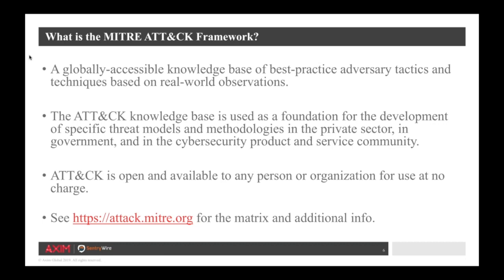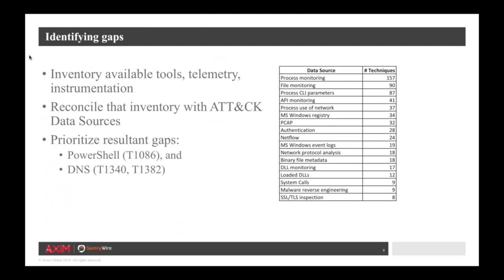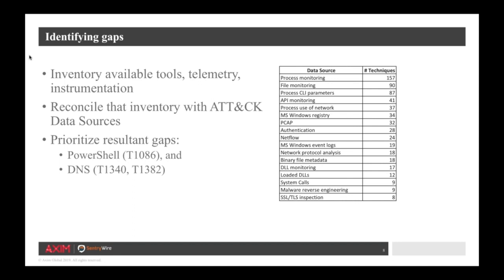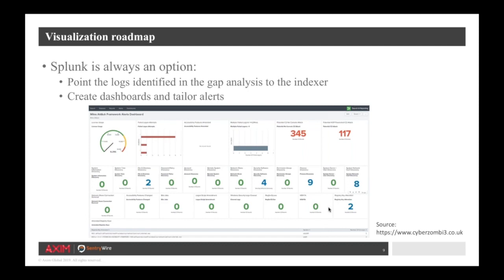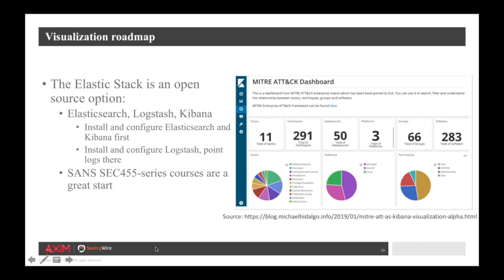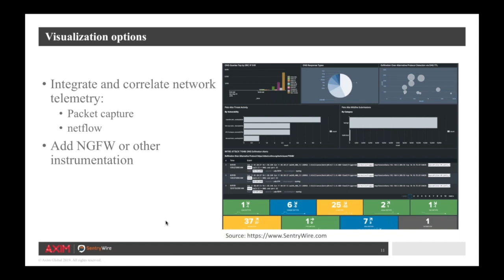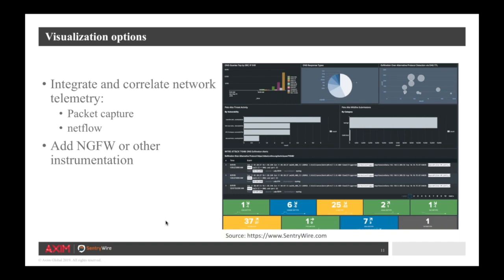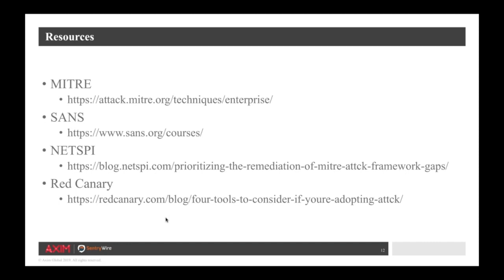MITRE ATT&CK Framework - a deep(er) dive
Using the Adversarial Tactics, Techniques, and Common Knowledge (ATT&CK) framework developed by MITRE, we take a deeper dive in this webinar and cover two enterprise uses for the framework: 1) identifying gaps in your cybersecurity coverage, and, 2) creating a roadmap for a visualization and alerting platform using the open source Elastic Stack.